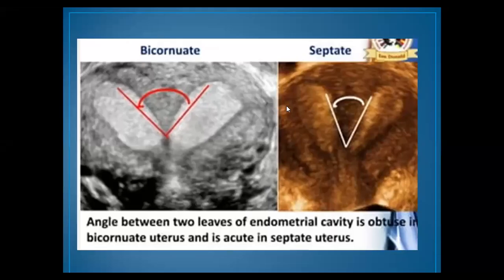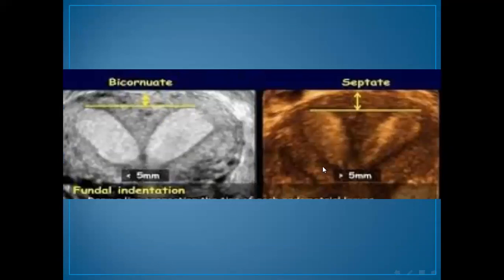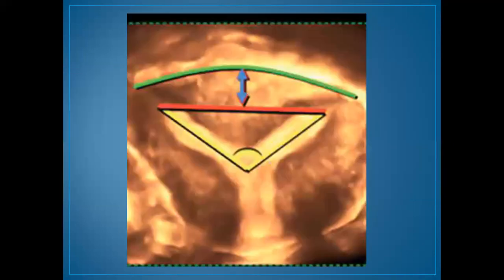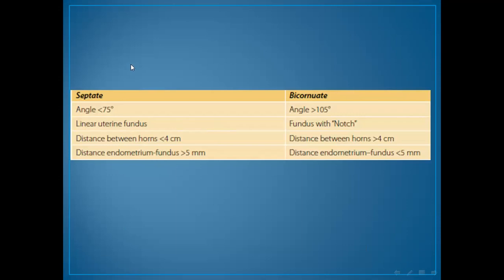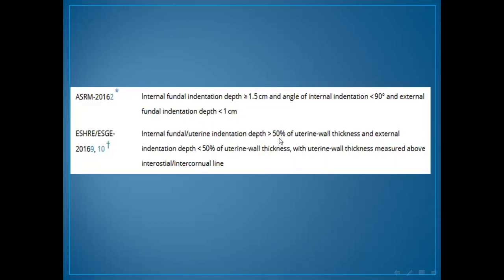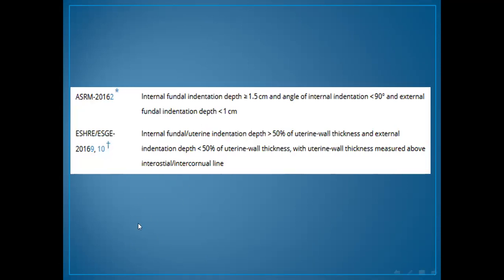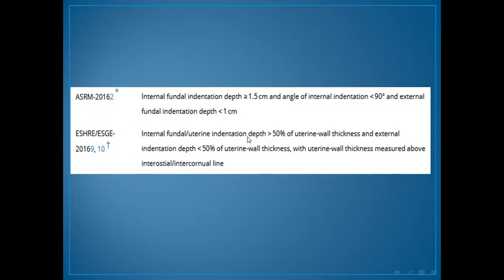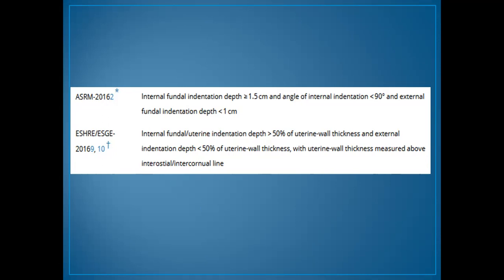Diagnosis of Septate uterus by ultrasonography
Diagnosis of Septate uterus by ultrasonography, Difference between septate and bicornuate uterus.  arcuate uterus.  uterine anomalies. infertility and habitual abortion